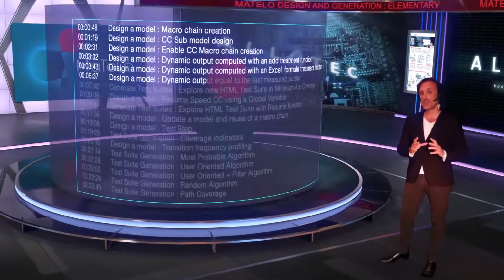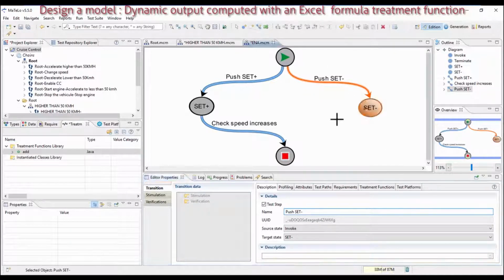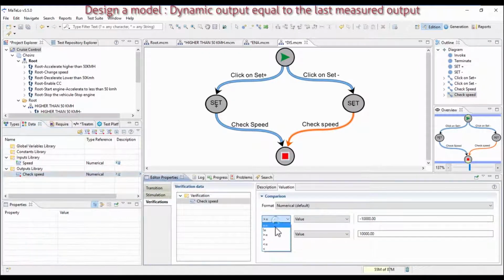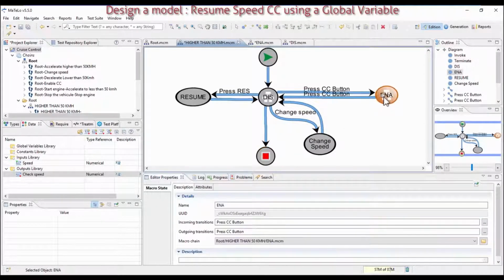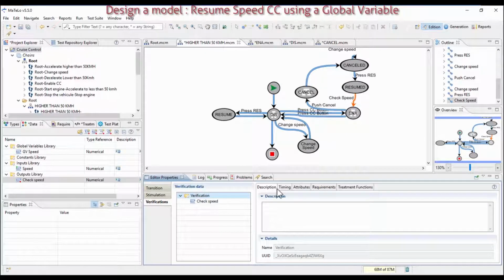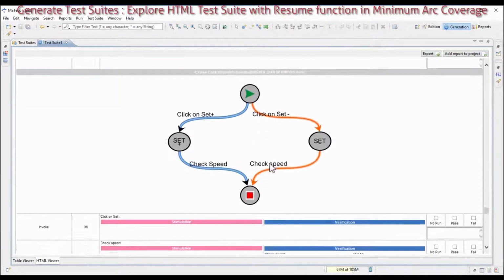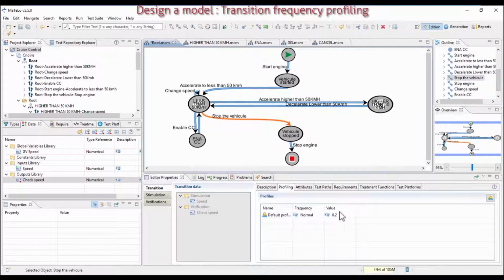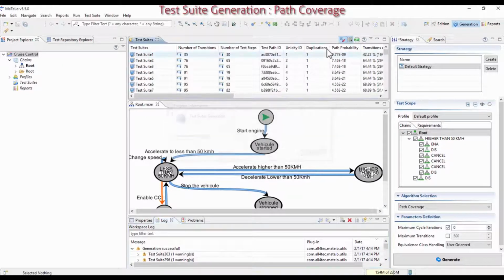MaTeLo Tutorial Session 2/6 : Dynamic data and test generation algorithms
You are going to update the model you designed in the session 1, and learn how to create sub chains, dynamic calculated data, and explore all MaTeLo generation algorithms.
Ask your questions in comment section. See plan in the first comment.
Fabrice TROLLET, MaTeLo Product Manager